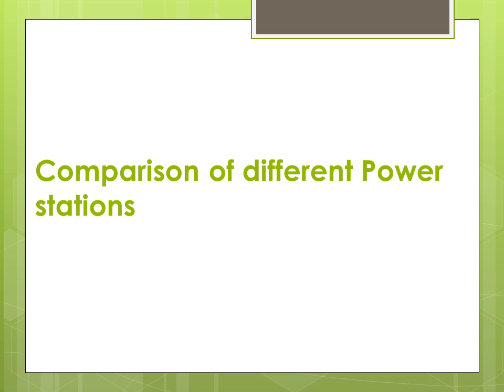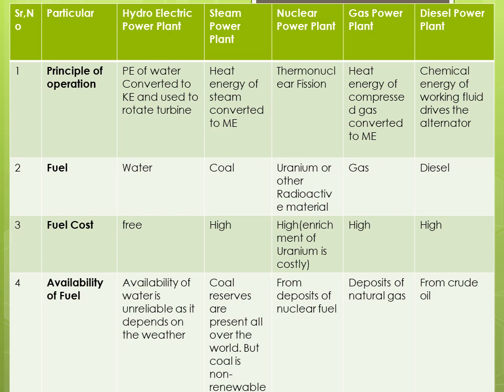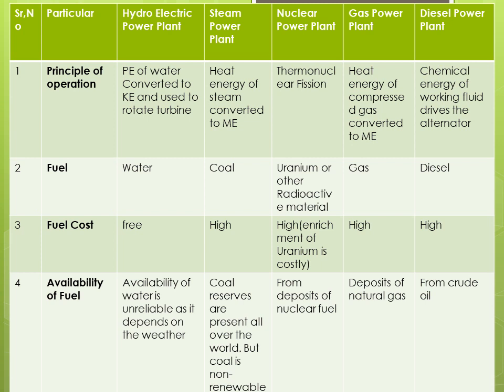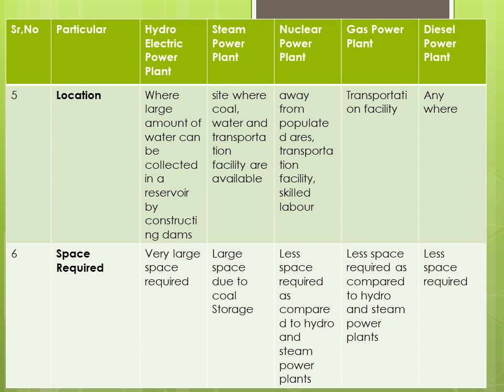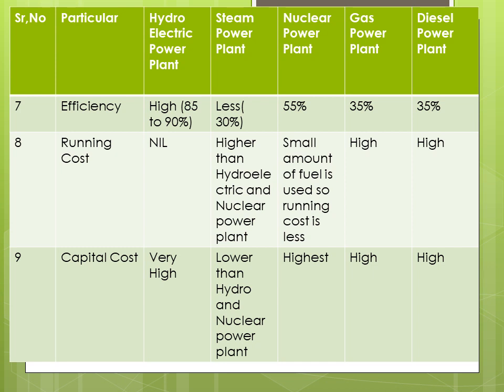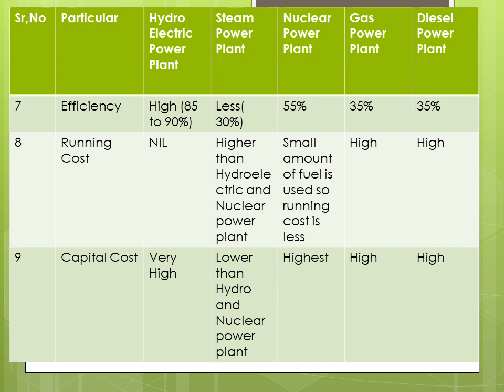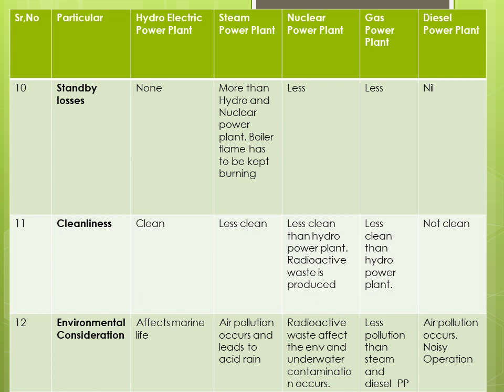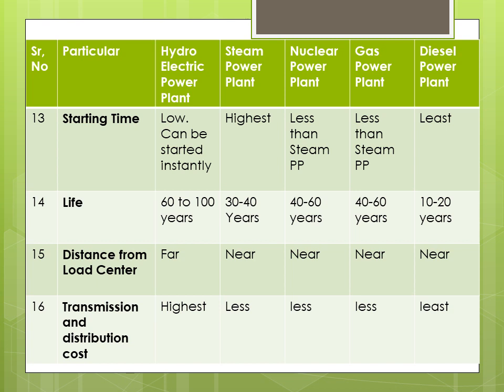Comparison of different Power stations